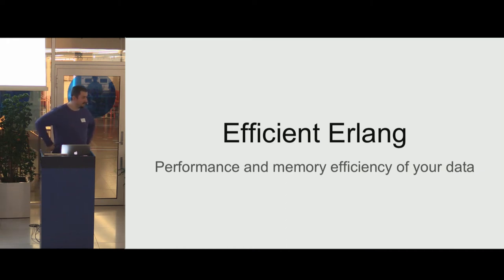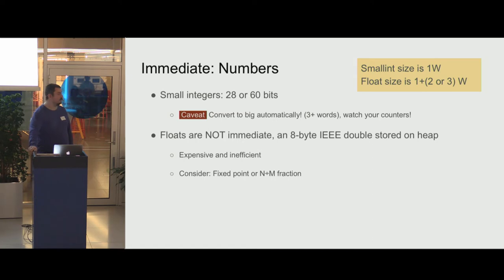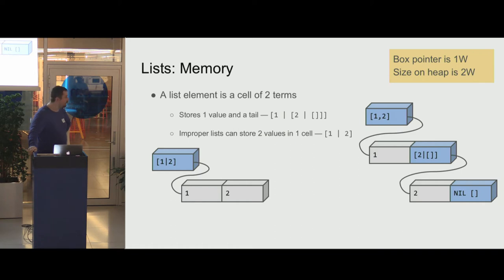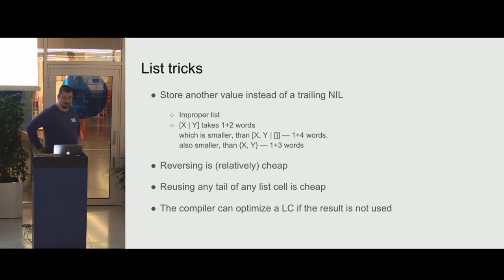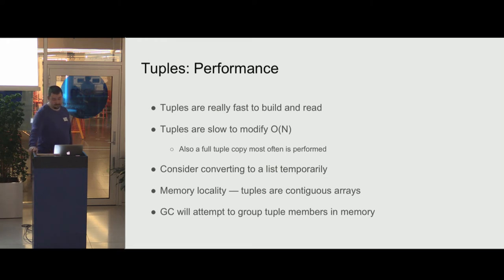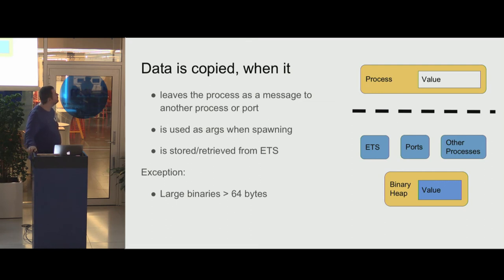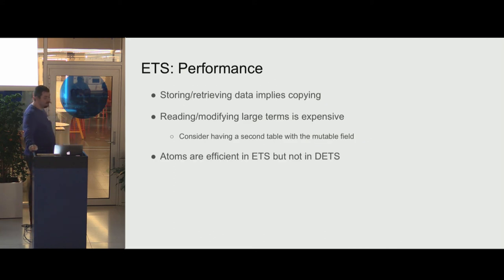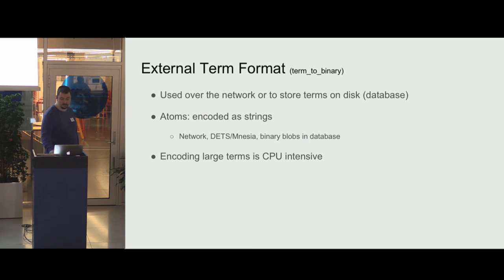Data efficiency on the BEAM by Dmytro Lytovchenko/Erlang Solutions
Erlang meet-up, 19 September 2017, Klarna, Stockholm